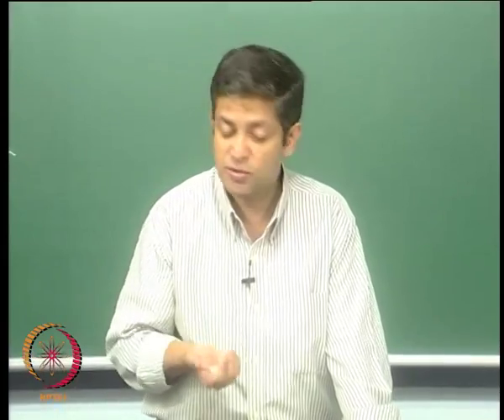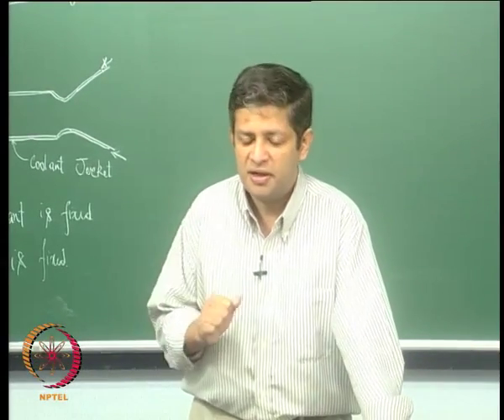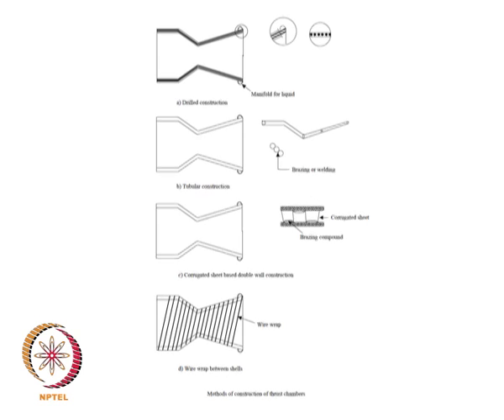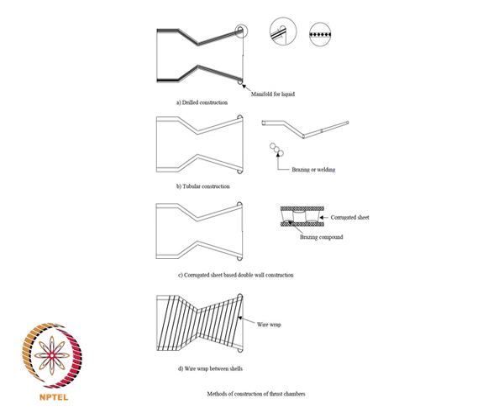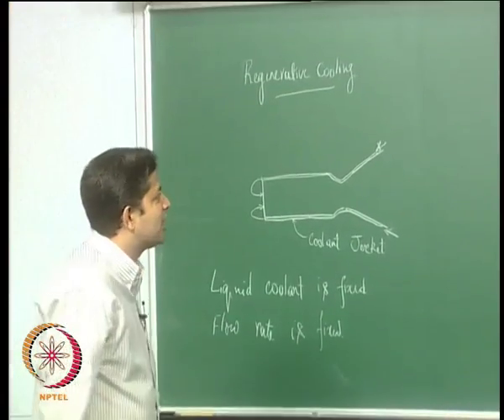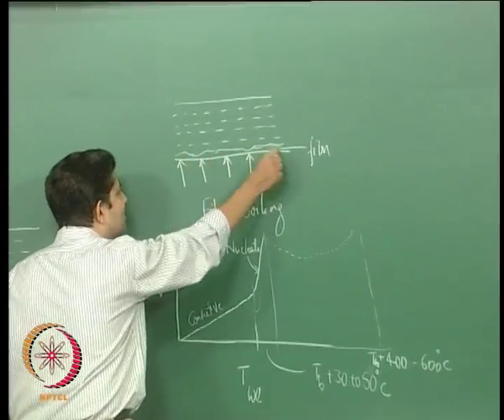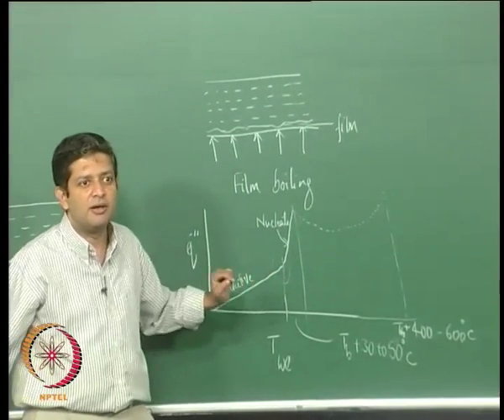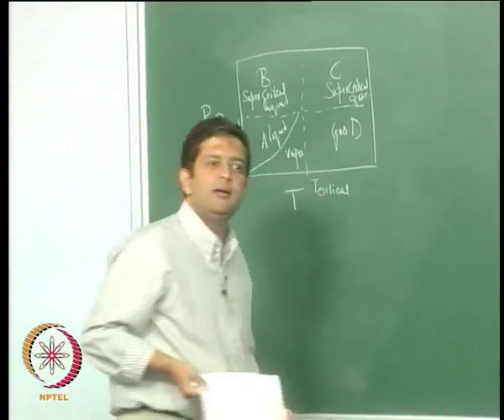Mod-01 Lec-33 Liquid Rocket – Nozzle Cooling II